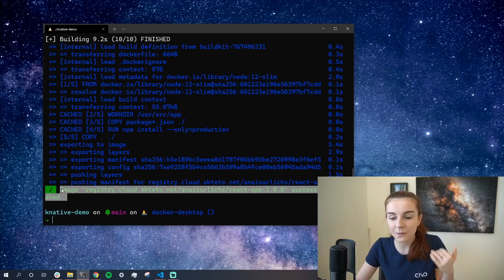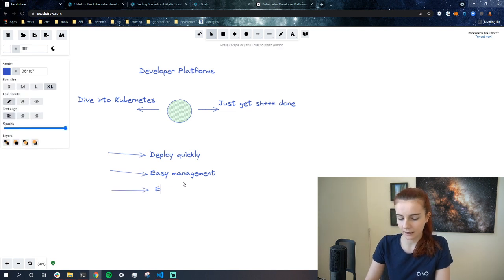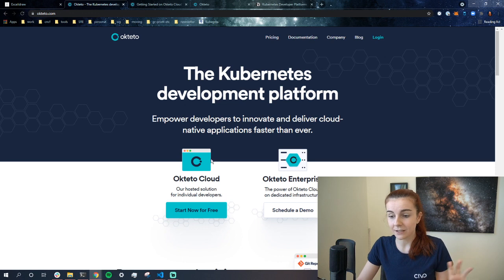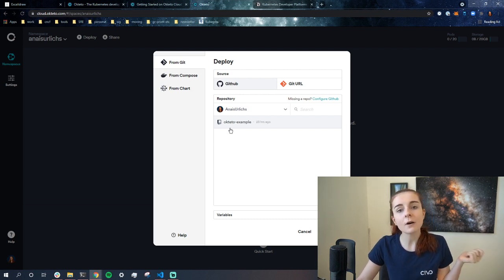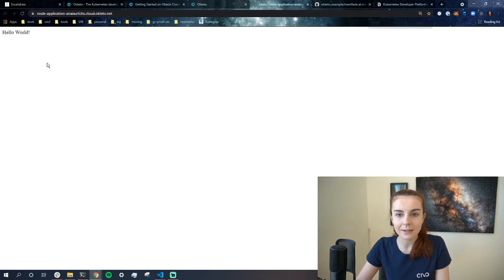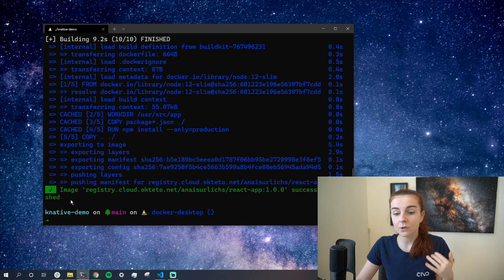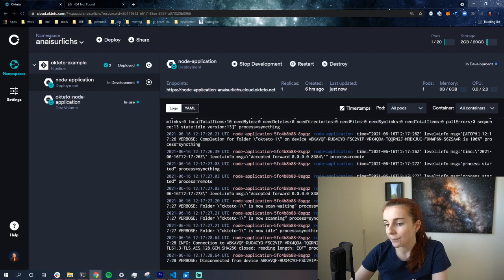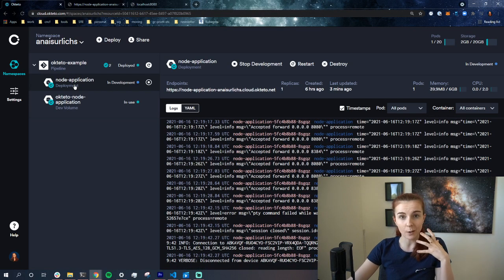Okteto: Kubernetes Deployments Made Easy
Day 38 of 100DaysOfKuberentes: looking at Developer Environments; specifically, we are going to look at Okteto as an example.

Using Okteto With Civo we have it on the marketplace :)

⌚Timestamps⌚
00:00​ - Introduction
00:39 - What are Developer Platforms
04:44​ - Okteto Overview
09:29 - Their donation
10:04 - CLI
13:24 - Development Environment
16:56​ - Outro

Throughout the challenge, I am